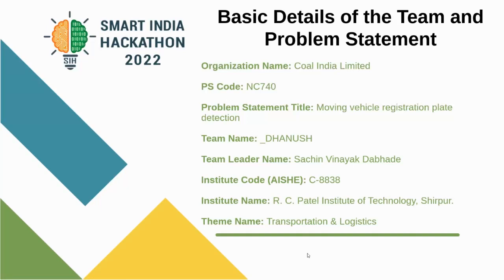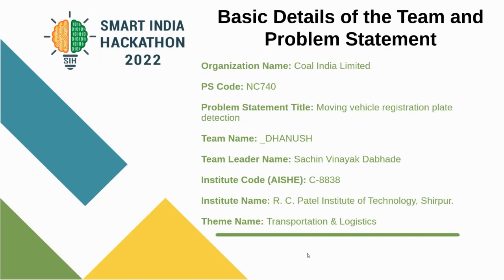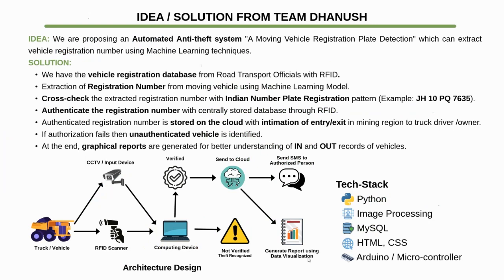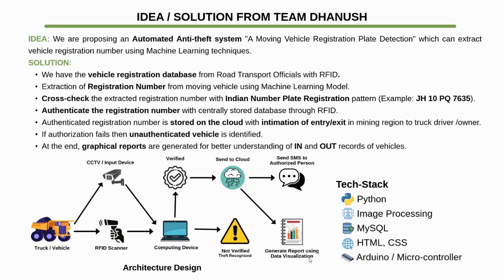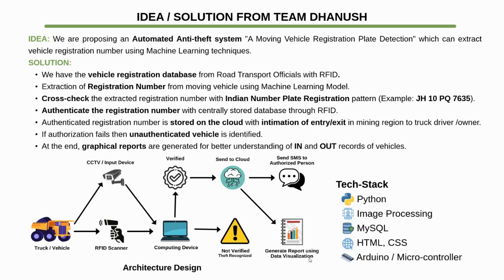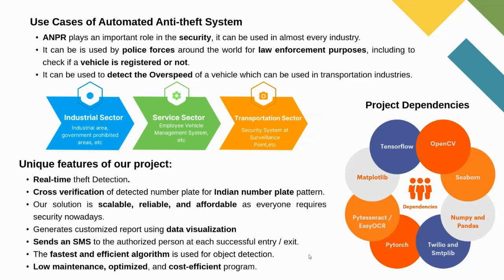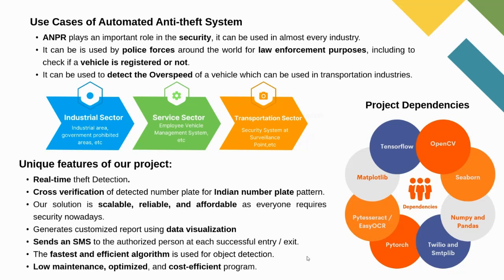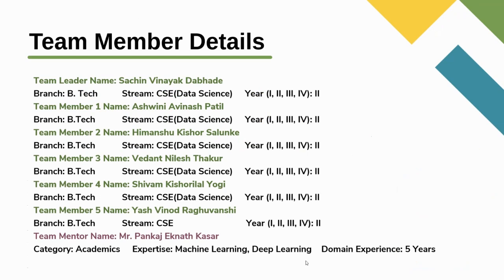NC740 - Moving Vehicle Registration Plate Detection (Team DHANUSH) SIH 2022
If you can't open the file DM on this number
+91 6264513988